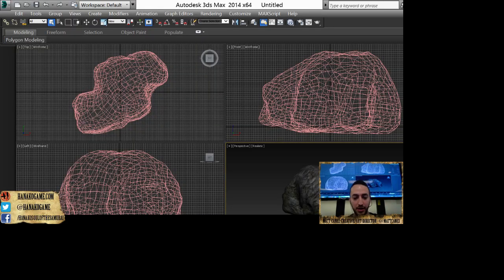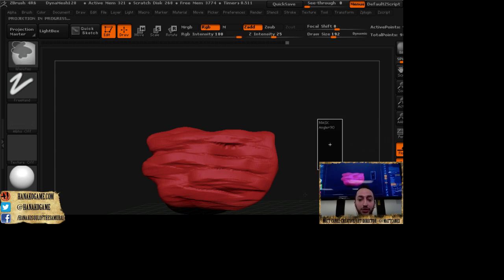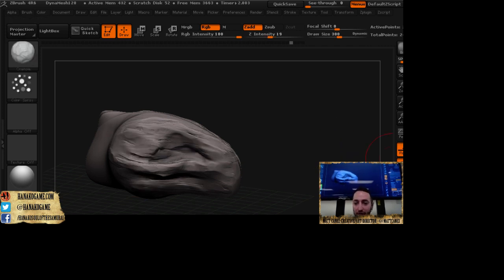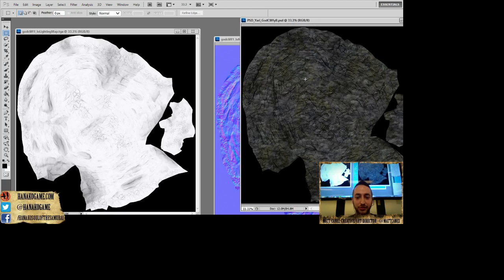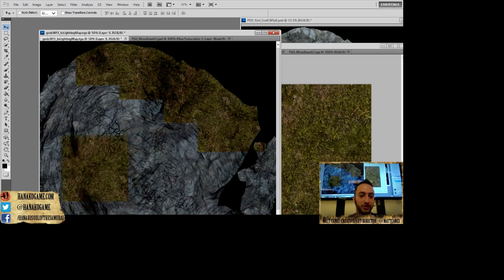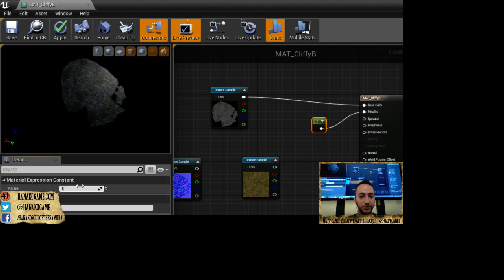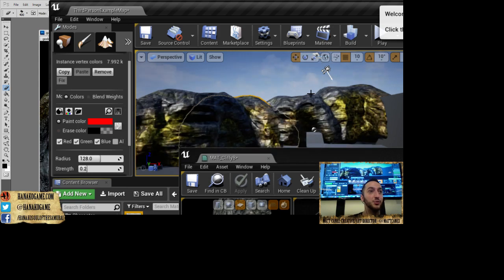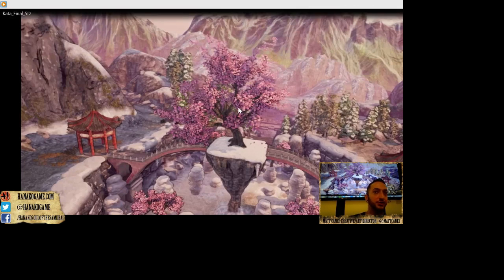Environmental Art/UE4 Integration Live at SIEGE2015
Creative/Art Director Matt Canei covers the basics of Environment Art and UE4 Integration at SIEGE 2015 in Atlanta, GA -- Watch live